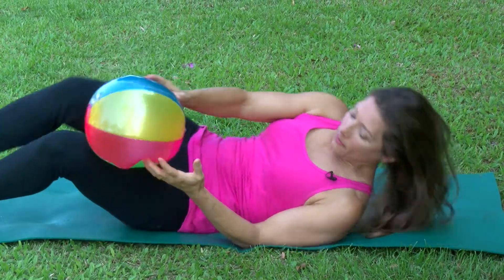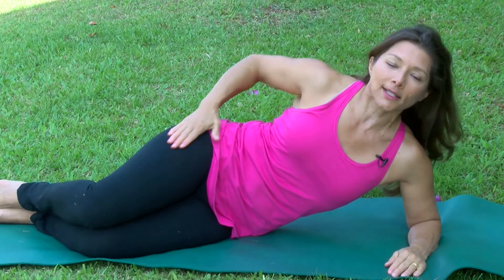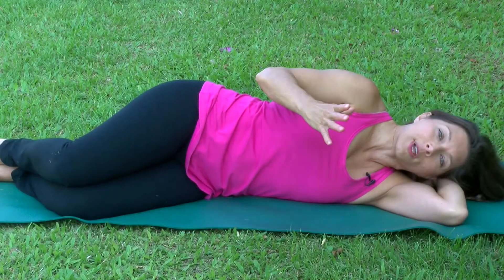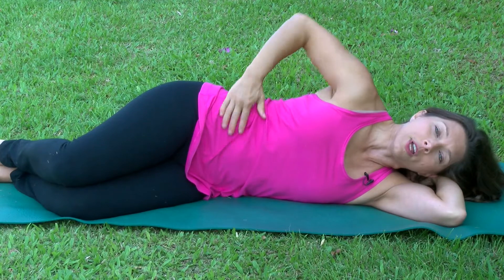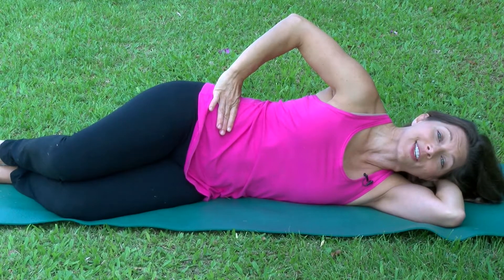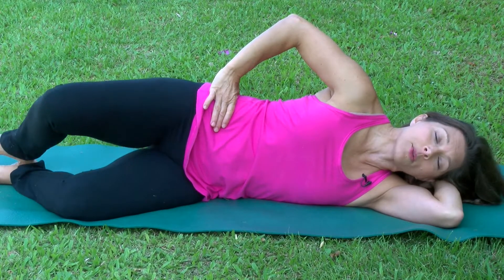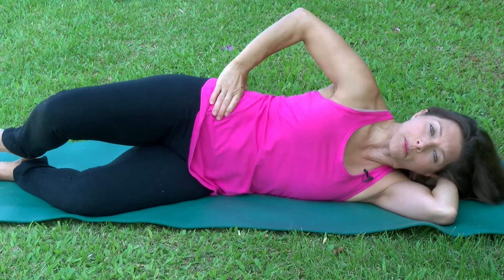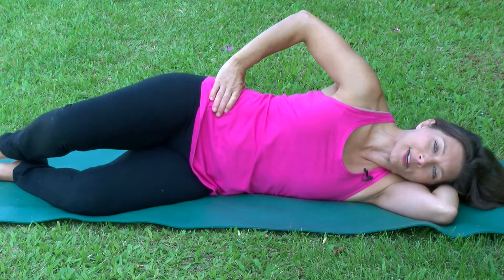Hip Strengthening: Clam Shells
This exercise targets strengthening your gluteus medius hip muscle. More importantly, if it is performed as instructed in this video with a stable spine and pelvis, it is excellent for addressing low back pain and S-I instability!